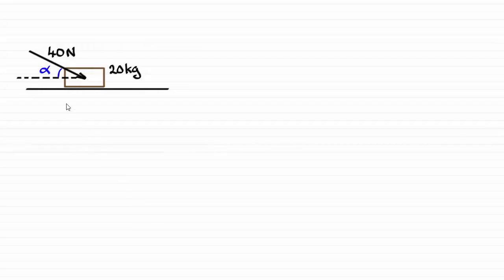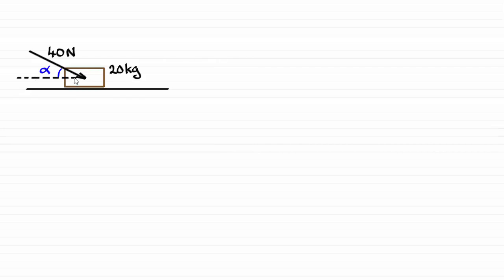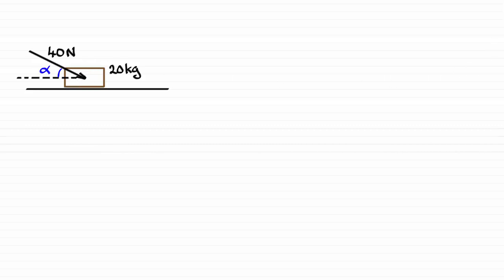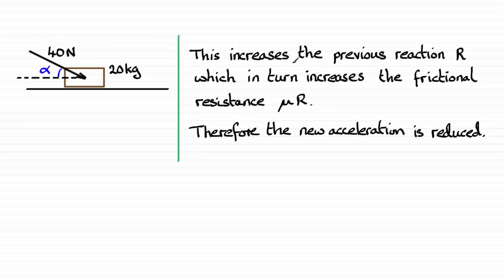Edexcel | A-Level Statistics and Mechanics June 2018 Paper 3 Q7(b) | ExamSolutions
Here you will find the worked solution to Edexcel A-Level June 2018 Statistics and Mechanics Paper 3 Question 7(b)